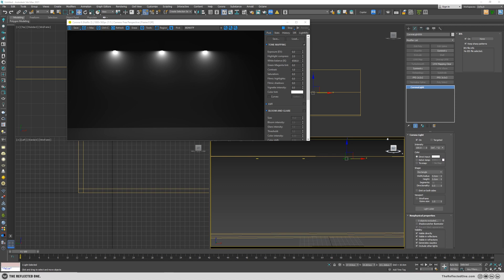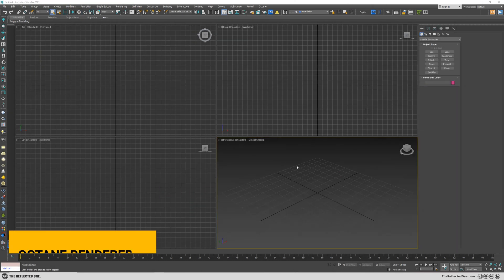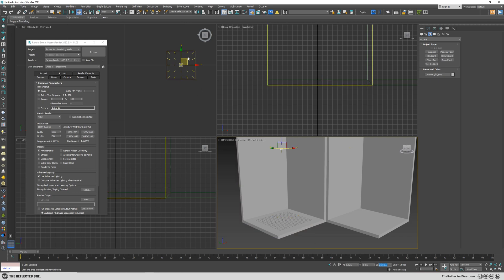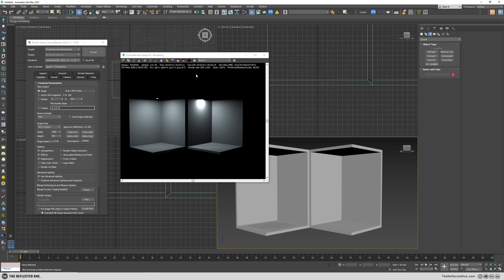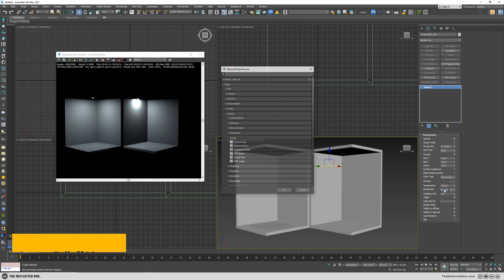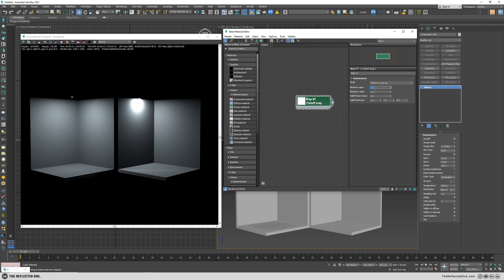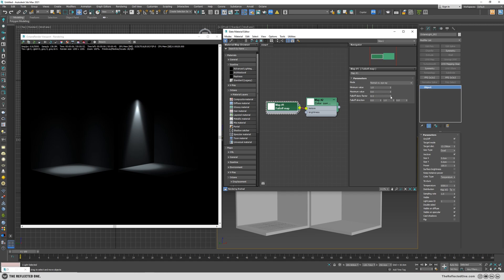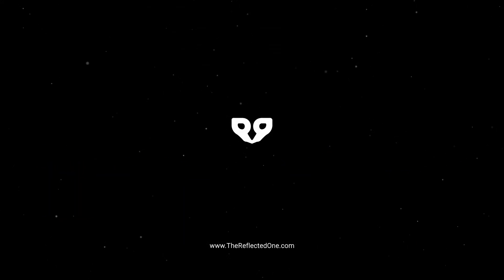Solved: How to add directionality to the octane light in 3DSMAX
00:00 Intro
00:28 Directionality in Corona
01:08 Directionality in Octane
07:22 Review in 14 sec!